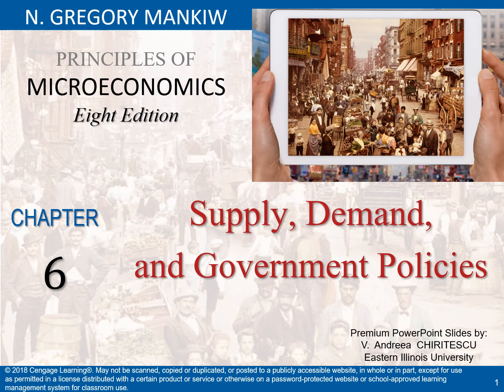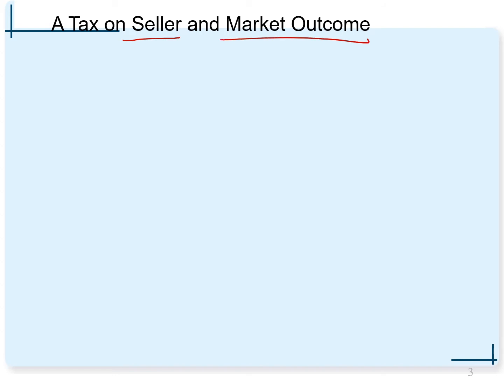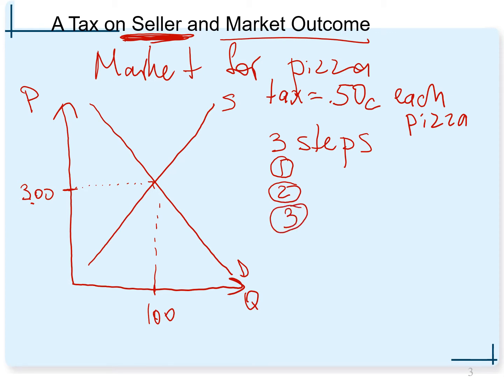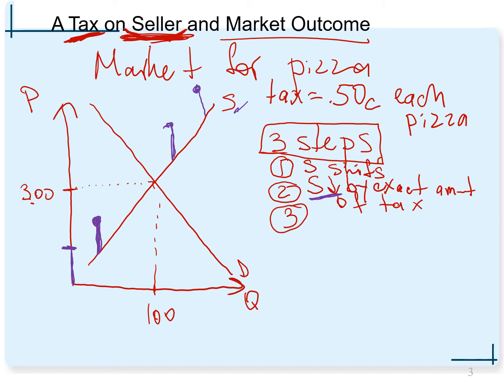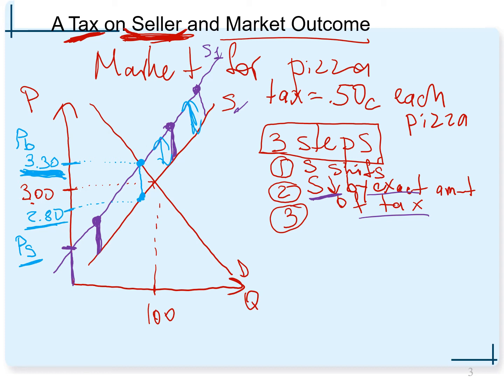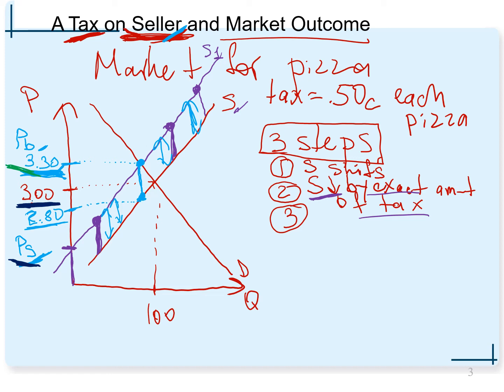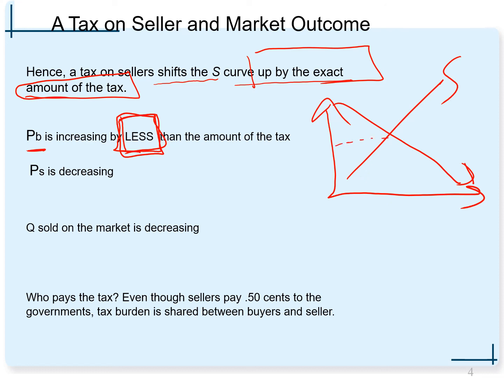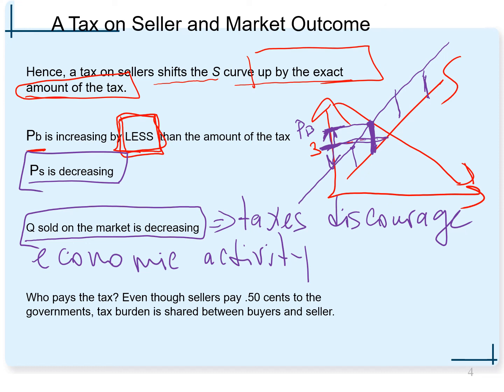Ch 6 Supply, Demand, and Government Policies Taxes On Sellers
Supply, Demand, and Government Policies, Taxes On Sellers and Market Outcome